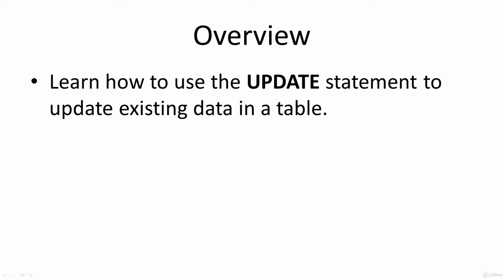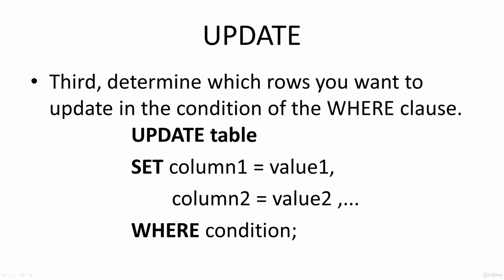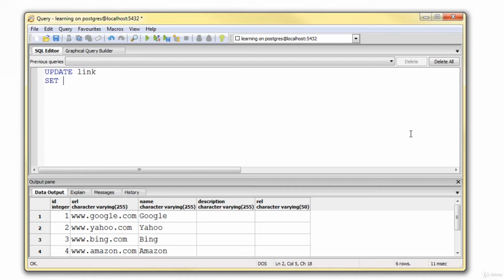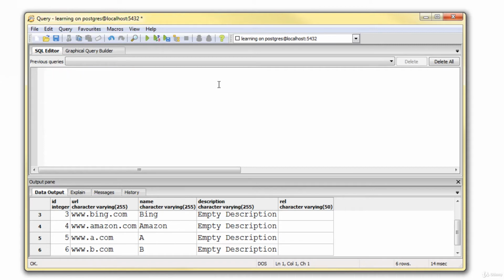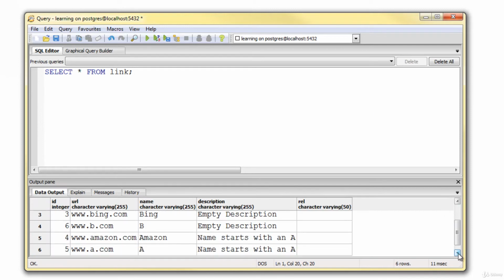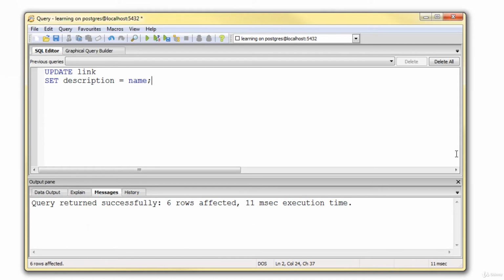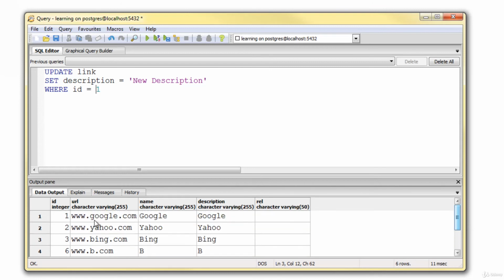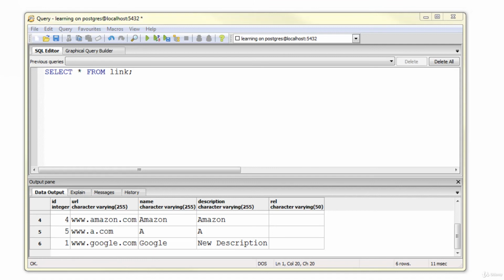8. Creating Databases & Tables (62-66)(2)